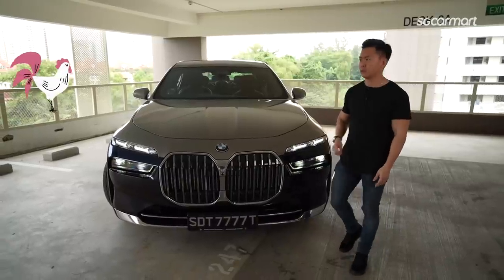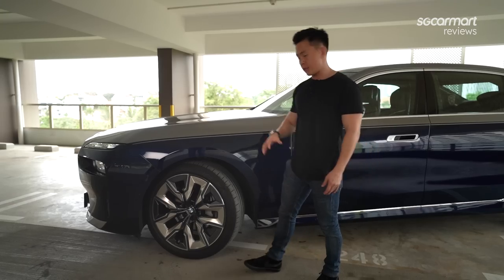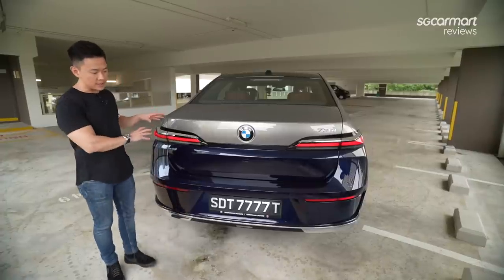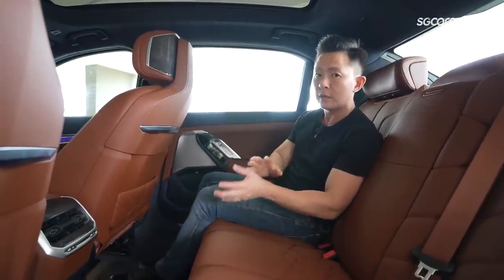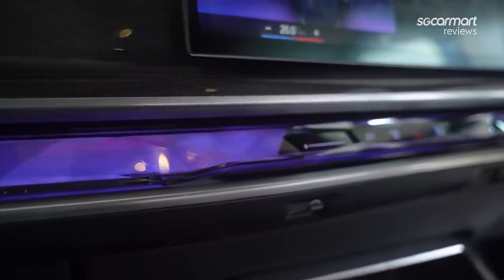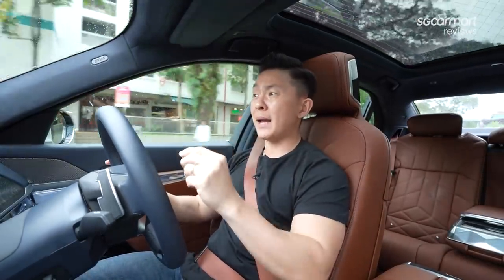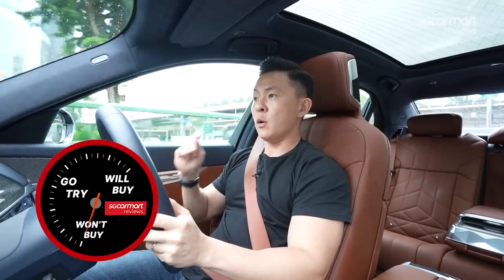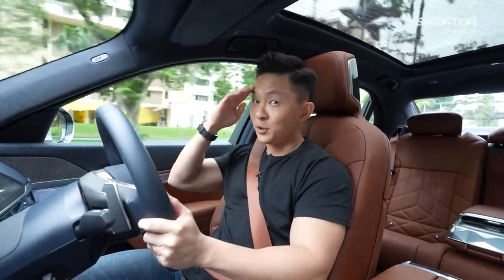2022 BMW 7 Series 735i sDrive Pure Excellence | Sgcarmart Reviews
BMW's flagship is back with a radical new look. The BMW 7 Series returns with a futuristic design that it shares with the i7, along with a slew of updated features and equipment. With screens even on the rear door handles, and plush leather everywhere you touch, this mix of technology and luxury could be just what you are looking for.

0:00 - Opening
0:51 - Sgcarmart Quotz
1:24 - Front
2:09 - Side
3:23 - Rear/Boot
4:13 - Specifications
4:44 - Rear Seats
6:30 - Driver's Seat
9:40 - Driving Impressions
13:25 - Verdict
14:27 - Outro